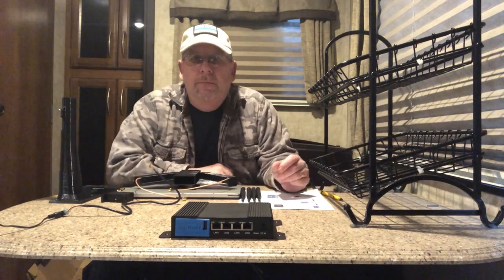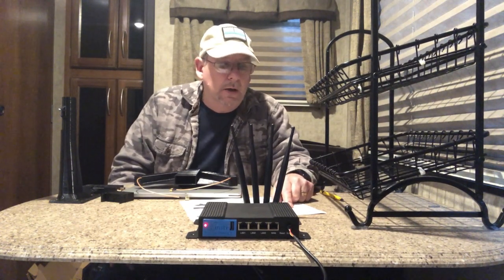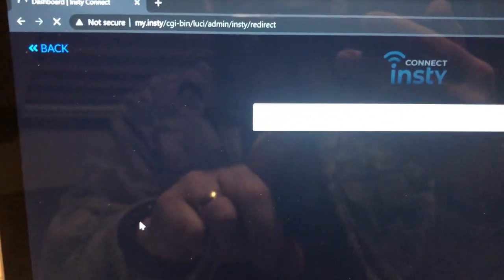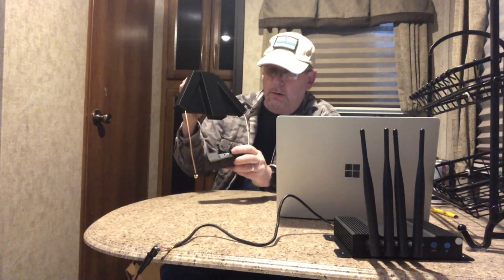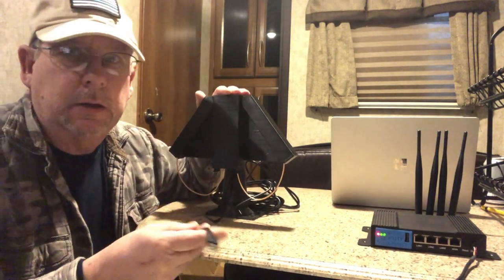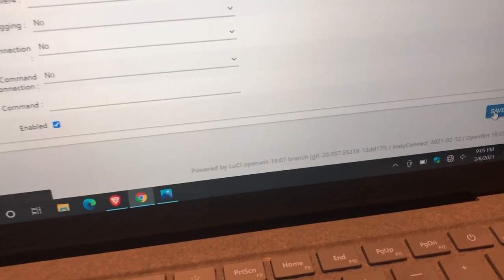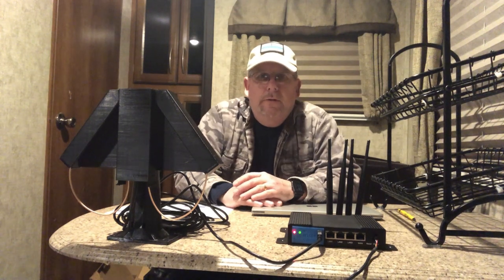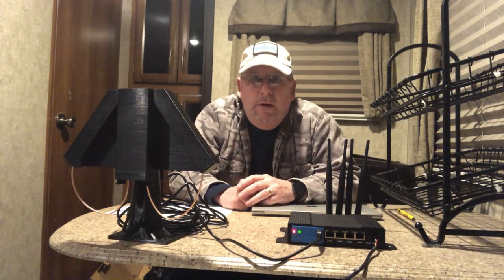Insty Connect 4G12 Part 2 - Connection and Configuration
Connecting and initial configuration of the Insty Connect 4G12 mobile cellular internet router.

My first video showed me unboxing my new system.
This video shows me connecting it all up and configuring it for use.
Watch till the end to see the amazing results of a speed test run using my Visible SIM card in the Insty Connect 4G12!